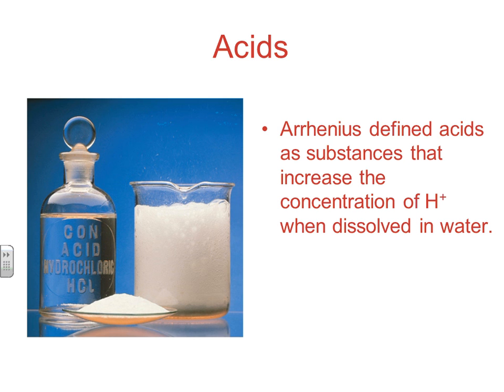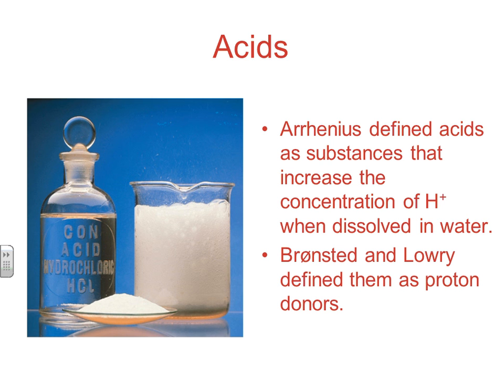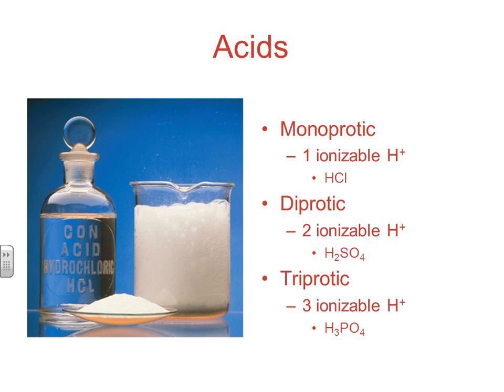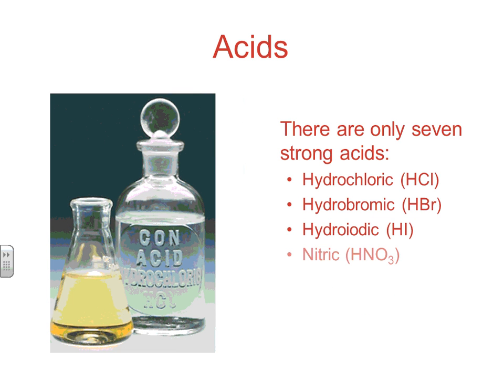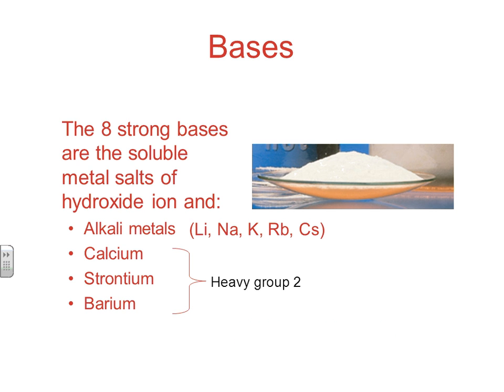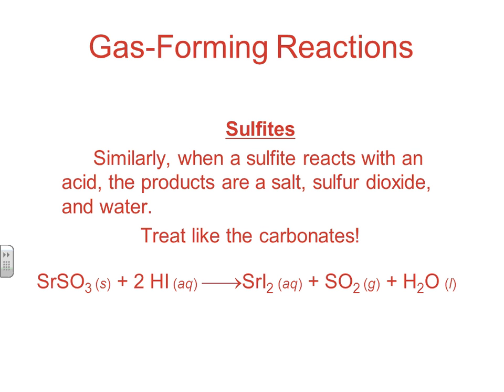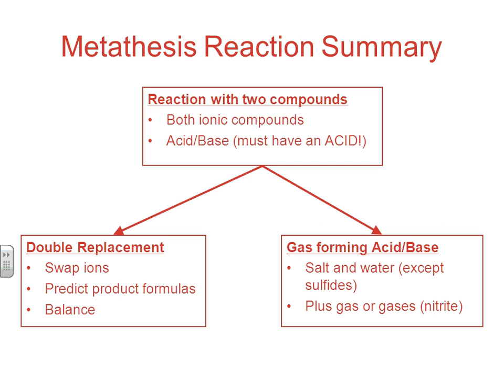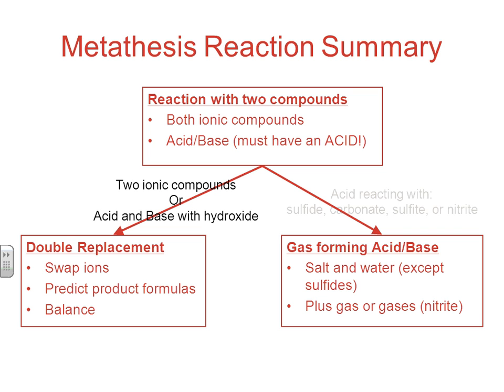BBrown AP Chapter 4.3 Notes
Acid/Base theory, Neutralization Reactions, and gas-forming acid/base reactions.